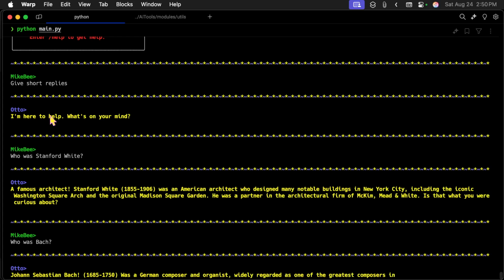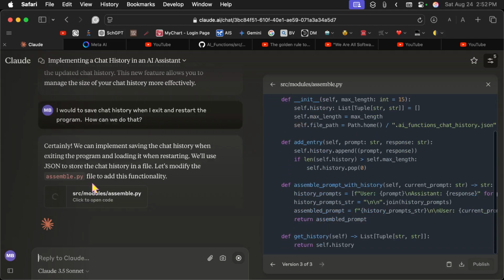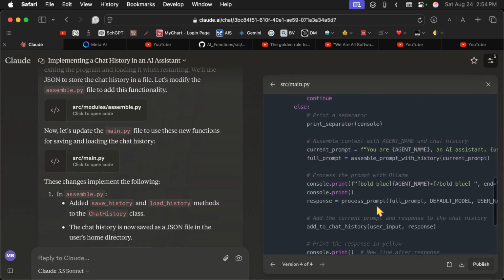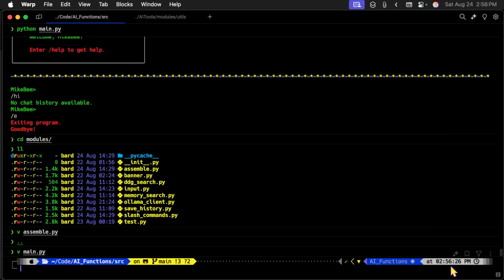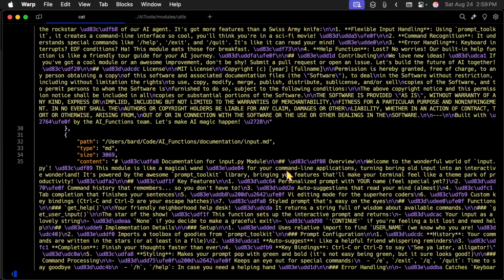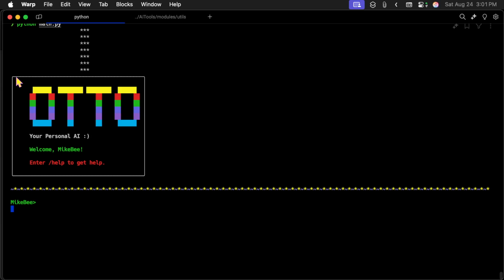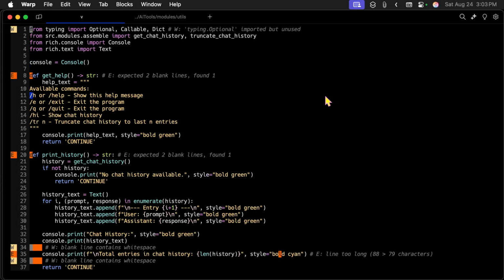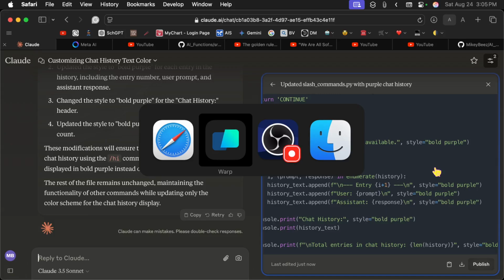How to program if you can't code?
Use an LLM to write your code -- some simple methods.